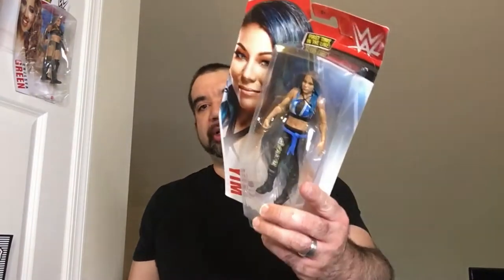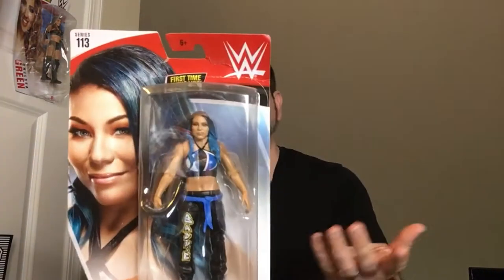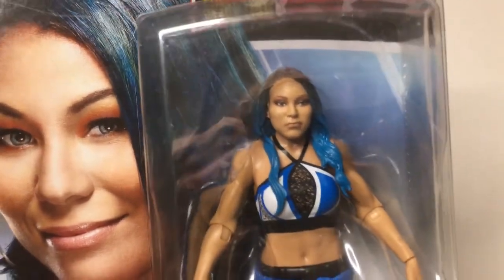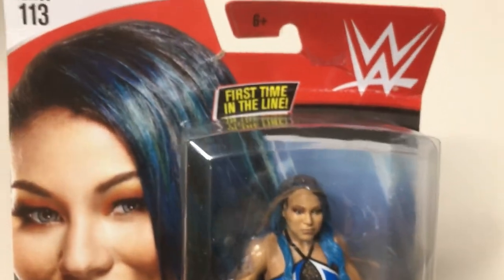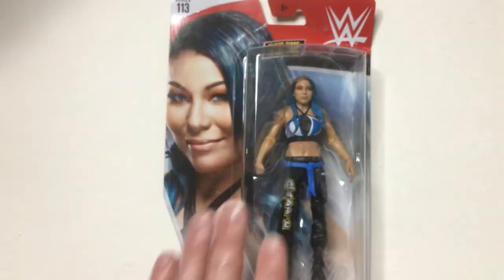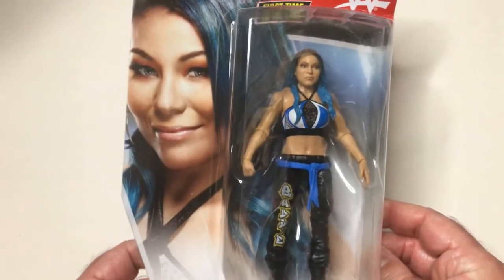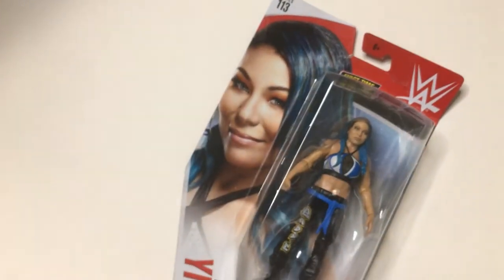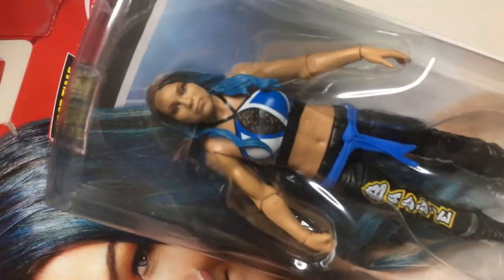Mia Yim WWE First Time in the Line Figure!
Mia Yim joins the WWE action figure lineup for the very first time! In this video, we review the Mia Yim's figure, capturing angles and features that makes it a standout addition to any wrestling collection. From her signature attire to the lifelike facial expression, this figure truly captures the essence of Mia Yim. Join us for a look at this exciting WWE debut!